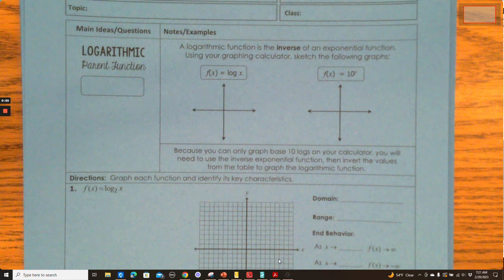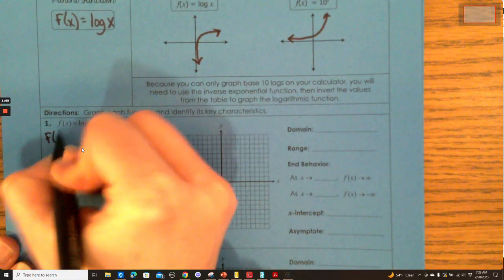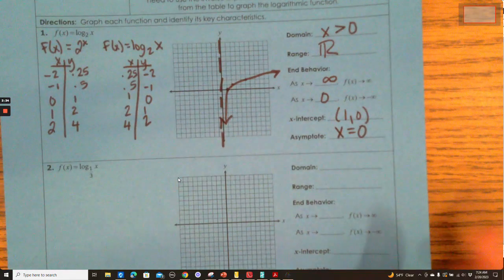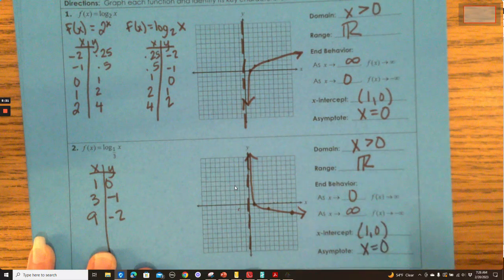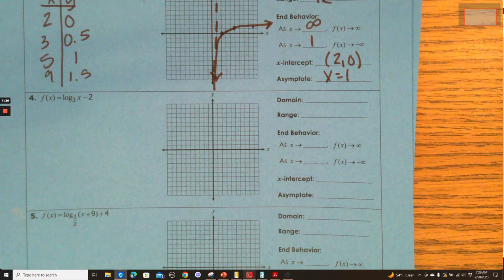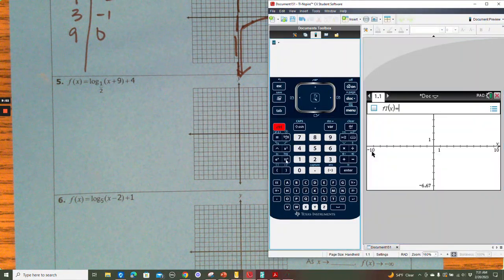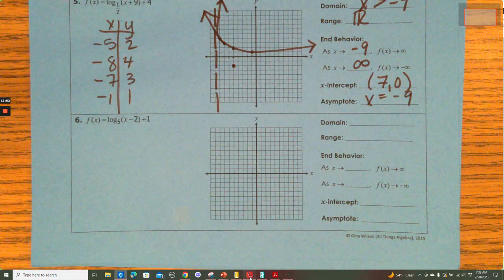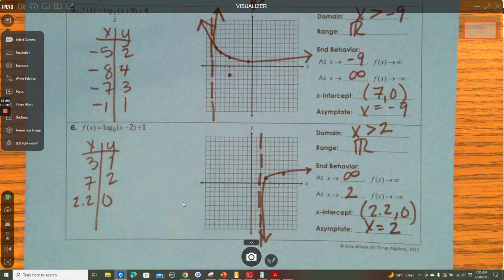7A.5 Graphing Logarithmic Functions